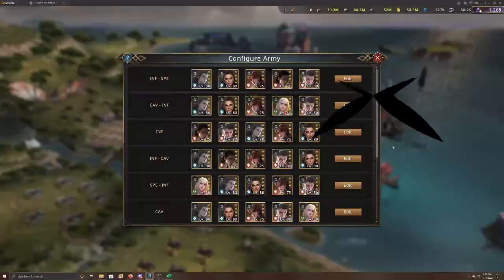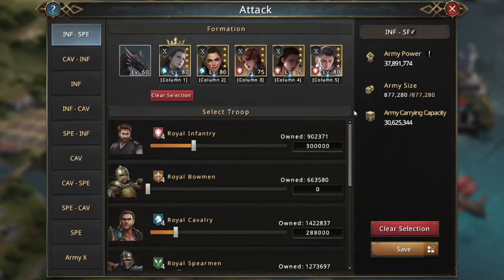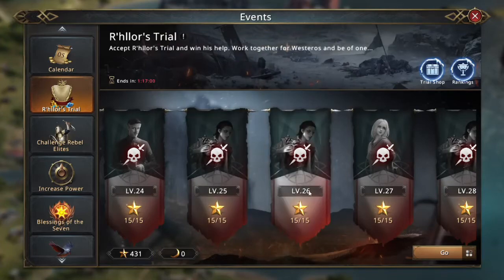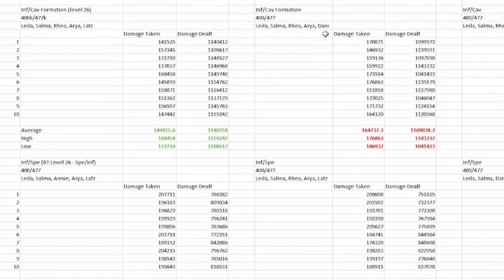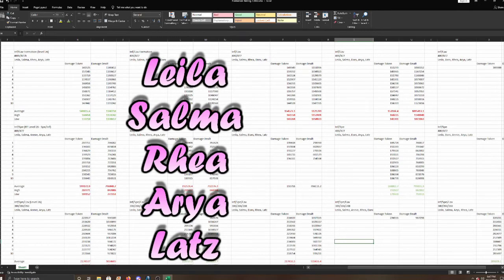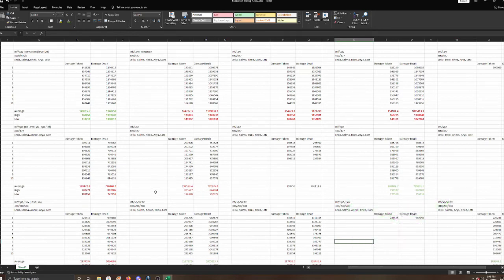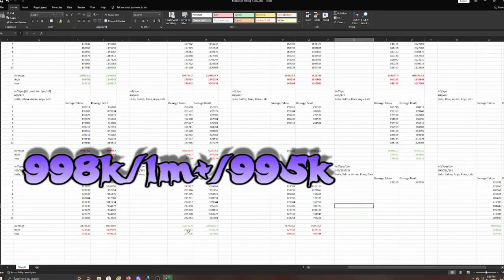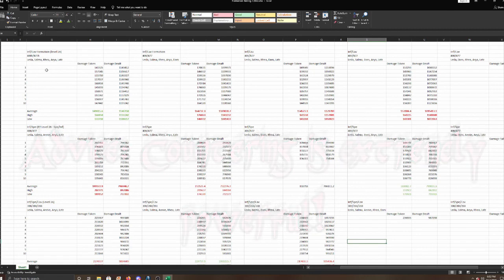R'hllor's Trial - Commander Testing (Female Lineup)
Now with Dani 3 stars, I decided to do more testing with my female lineup. I also give general advice about which commanders you should use and why. Don't mind the numbers on the spreadsheet too much. I'll explain the outcome...and it's interesting!!